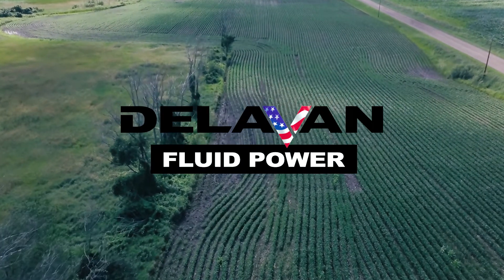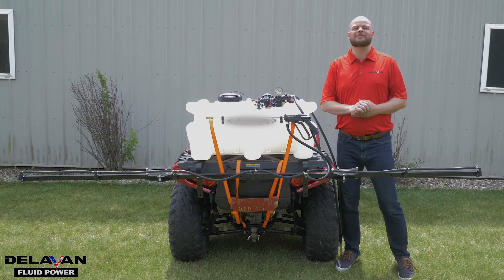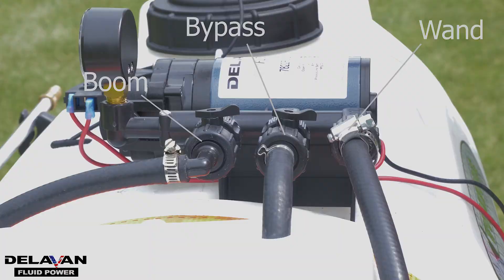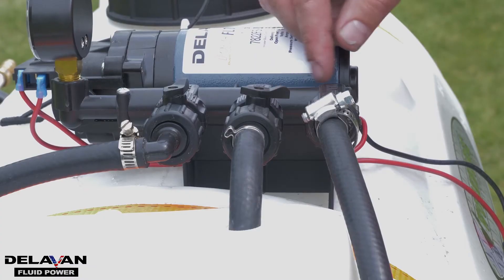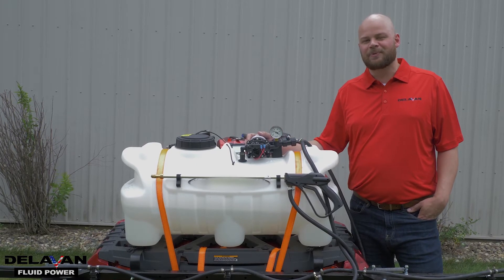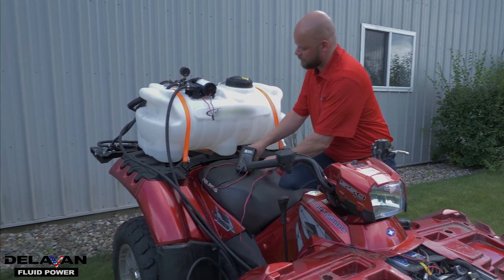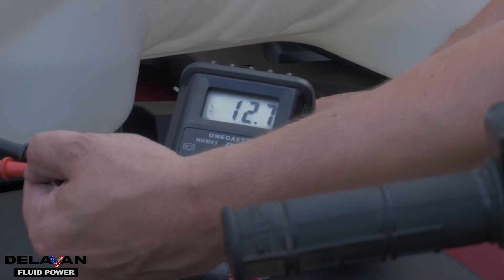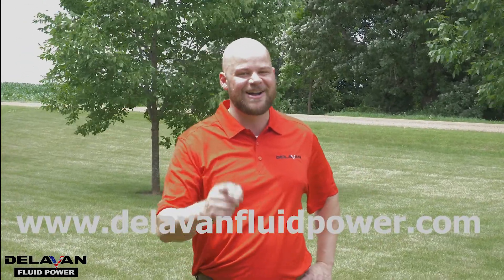What is Pump Cycling and How To Fix It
In this video you will learn about pump cycling, how to fix it, and why pump cycling will reduce the life of your pumps diaphragm.
Sometimes referred to as pump chatter or vibration, and associated with inconsistent or uneven spraying, pumping cycling can be easily avoided.
A smoothly operating pump will perform better and last longer.